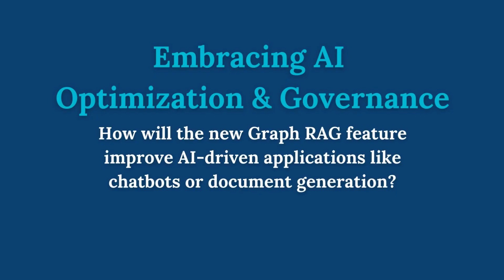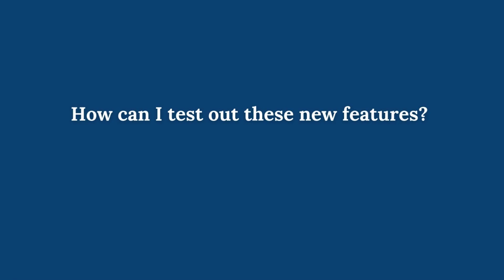5 in 5: TopBraid EDG 8.2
5 questions and answers in 5 minutes with Steve Hedden, Product Manager at TopQuadrant